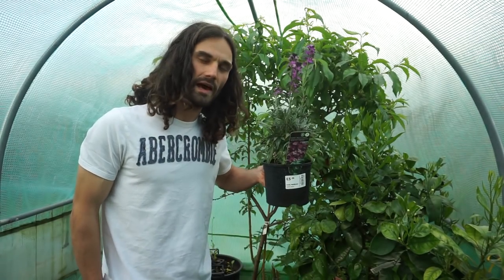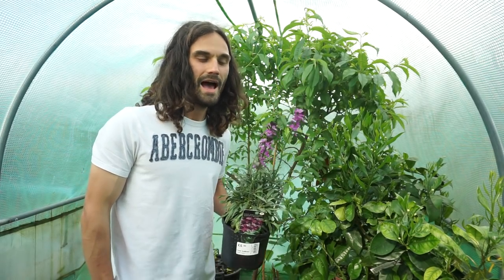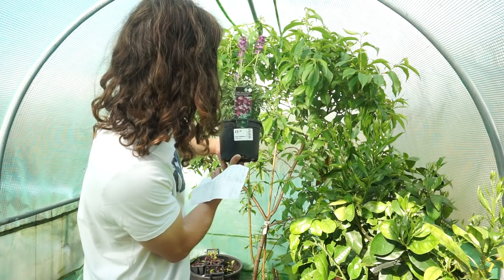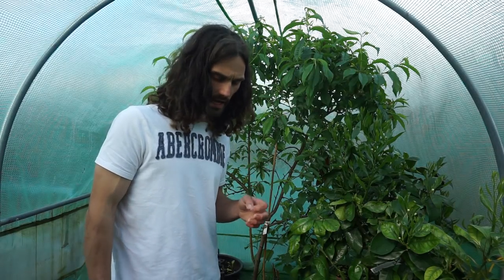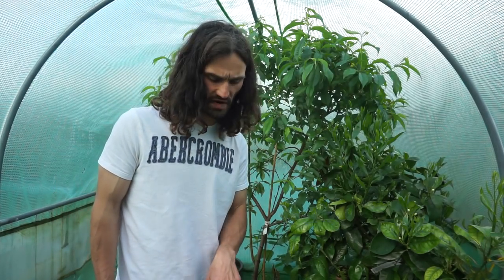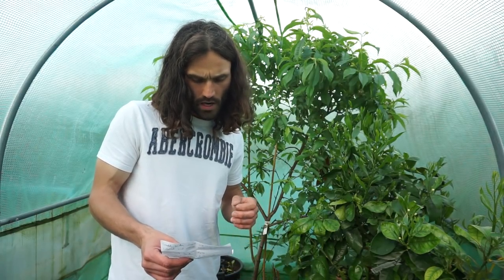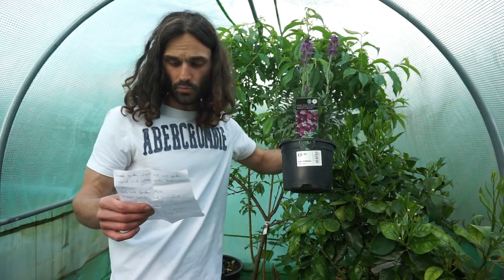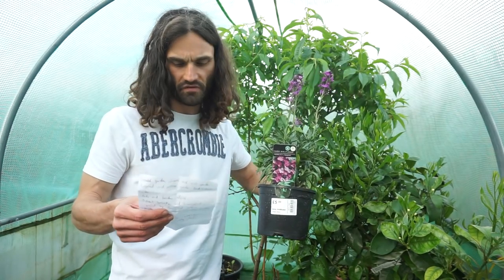How to grow Wallflowers (Erysimum Linofolium) in containers.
A long flowering plant. How to grow Wallflower variety Bowles Mauve. This variety is named after the British horticulturist Edward Augustus Bowles. A great plant for the garden. These like Alkaline soil (PH 7-9). Flowers for the garden. Garden shrubs. Long flowering plants. Beautiful plants. Hardy plants. Perennials. Annuals. Biennial plants. These are tolerant of draught. How to grow flowers in containers. How to grow plants in pots. Plants for small gardens. Growing flowers in a small garden. Purple wallflower variety Bowles Mauve Plants from Homebase. Learn how to garden. How to grow your own plants. How to grow plants in containers. These are hardy down to -15 degrees Celsius. Making your own growing medium. Home gardening. Brassicas. Growing flowers for the garden. Ornamental plants for the backyard. Backyard growing. Hardy plants for the garden. Frost and snow resistant flowers. Long flowering plants. Sub Shrubs. Herbaceous plants. Border plants. Plants to plant in the border. Versatile plats. Versatile flowers.I hope people enjoy the video.